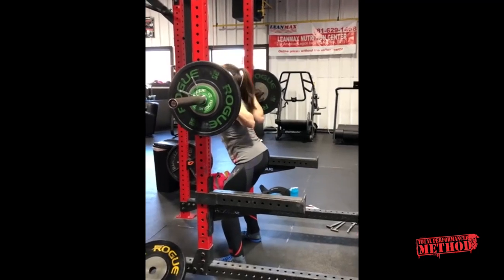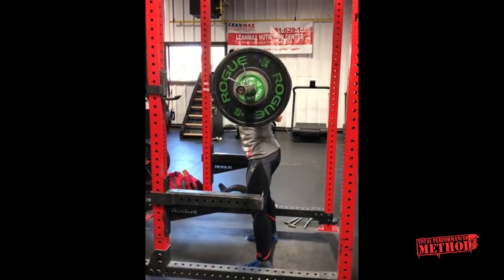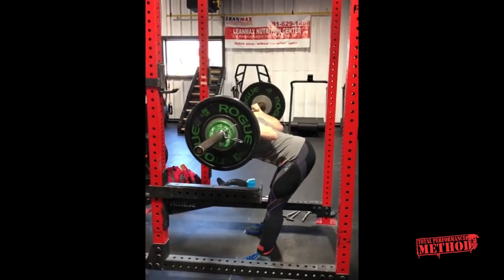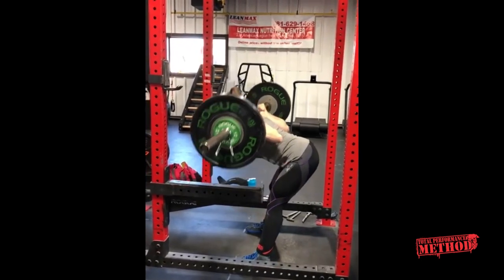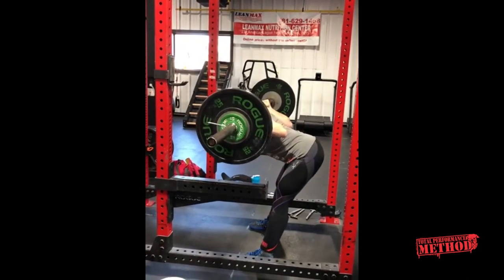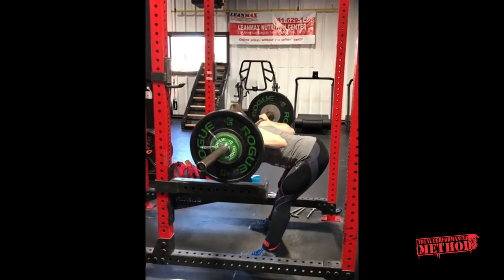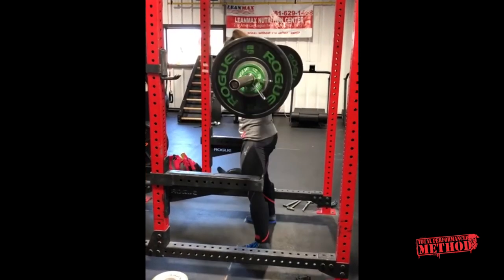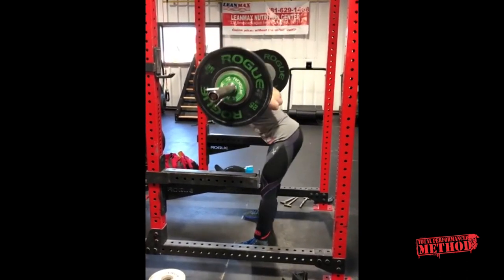GetStong Vlog Episode 11: How to Do Goodmornings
In this episode, Murph, Candace and Matt give TPSMethod.com member Gina a form check on her Good Morning.

Watch and see what she can improve on and how to avoid injury on this AWESOME exercise.

Don't be the Bent Neck Lady

Music courtesy the Bruisers.